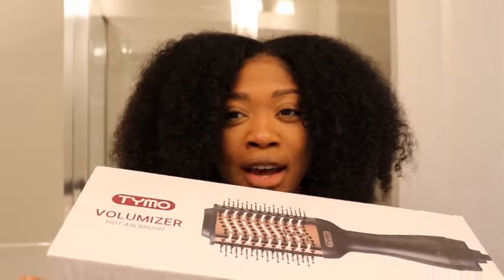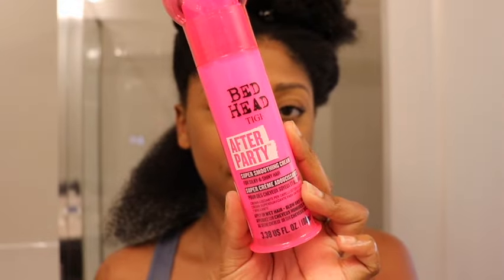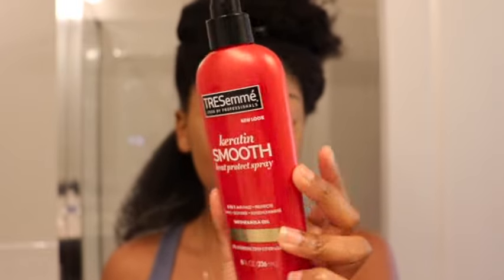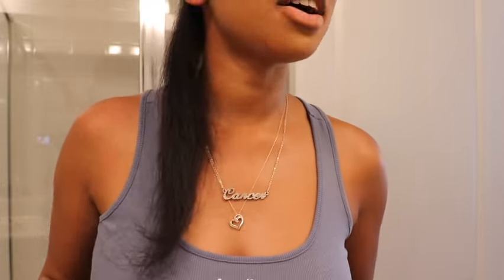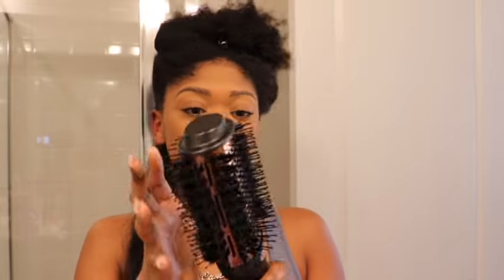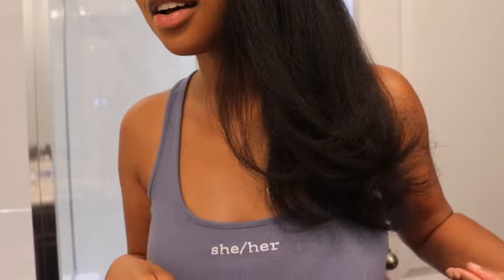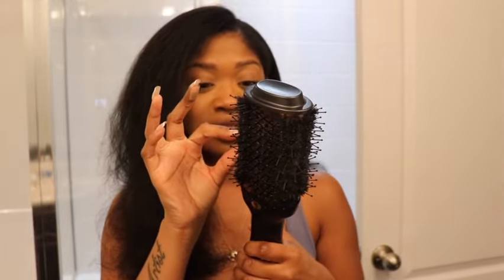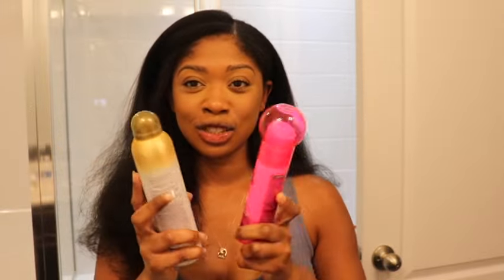RETRO BLOWOUT ON NATURAL HAIR | Amazon Round Blow Dryer Brush | First Impressions| Best Blowout EVER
How to get a voluminous blowout on natural hair at home! I found this Amazon rounded blow dryer brush and It makes it so easy to get that 70s inspired bump at the ends or voluminous feathered hair like the 90s. It is a staple to have if you want a good blowout before silk pressing out your hair! Drop a comment if you were as shook as I was through out this video 💕

Products Used:
Its a 10 Miracle plus Keratin Leave In Conditioner

TIGI Bed Head After Party Super Smooth Cream

Round brush blow dryer, self grip rollers, alligator hair clips

Tresemme Heat Protect Spray